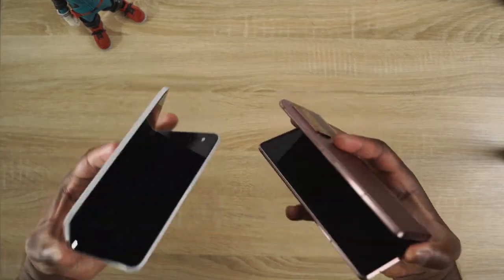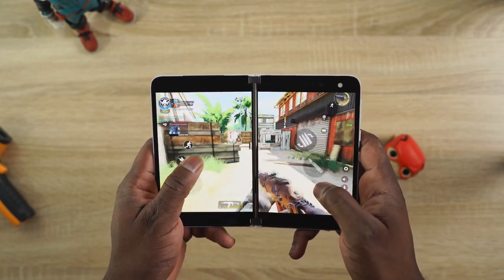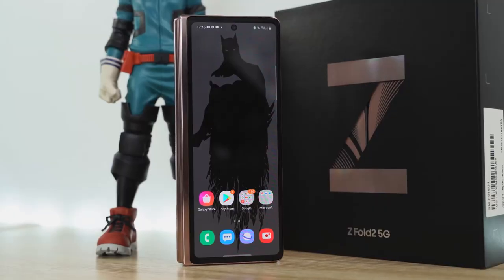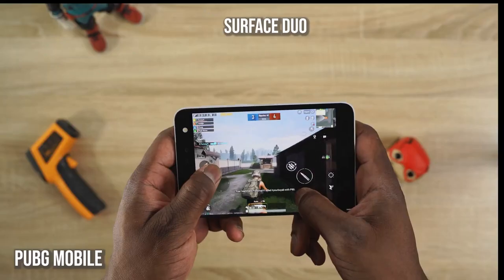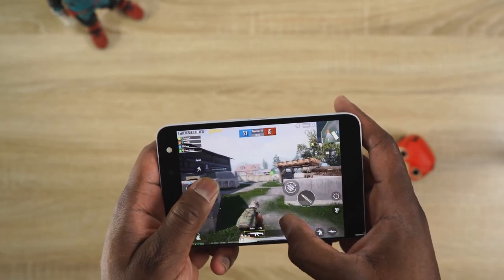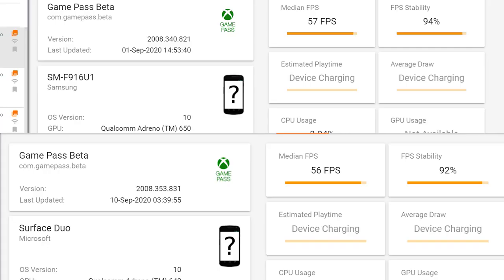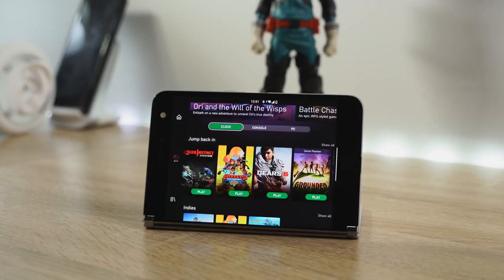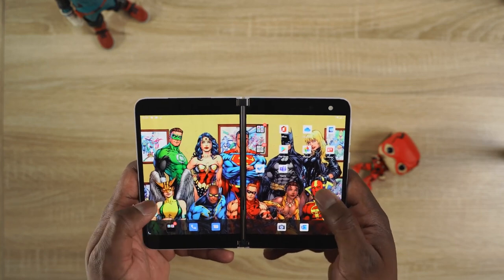Surface Duo vs Galaxy Z Fold 2 | Gaming!!!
The Microsoft Duo is here, how well does this new dual-screen tablet thingy handle  gaming and compares against the Samsung Galaxy Z Fold 2